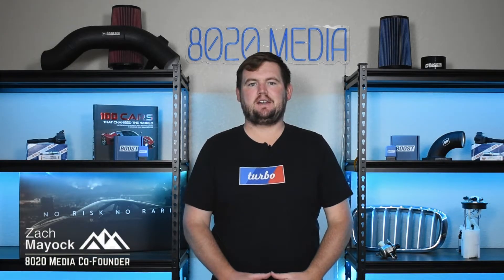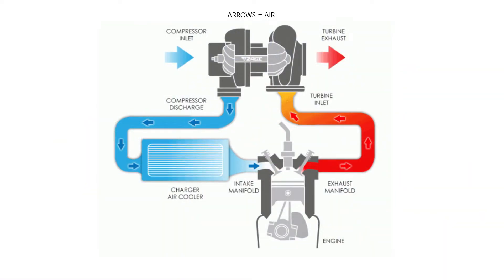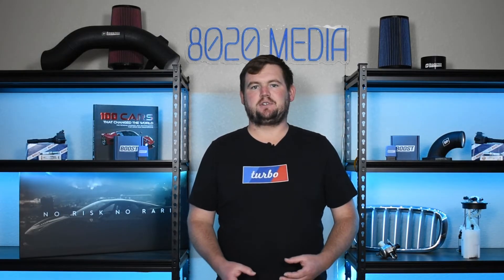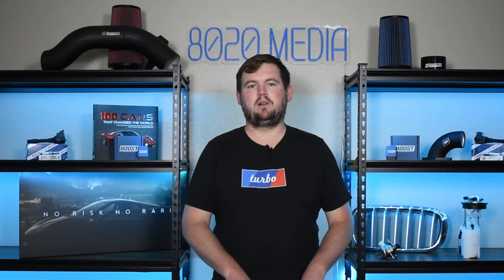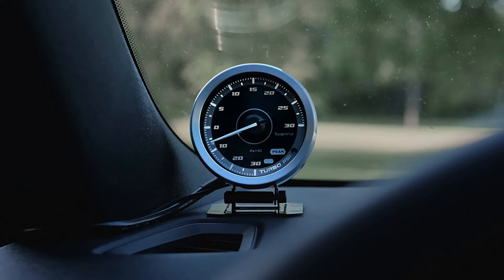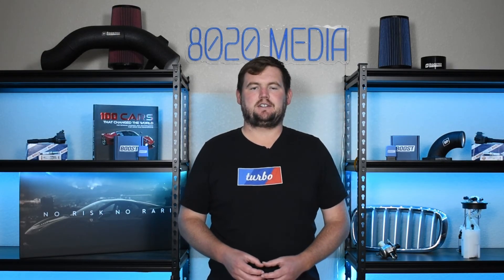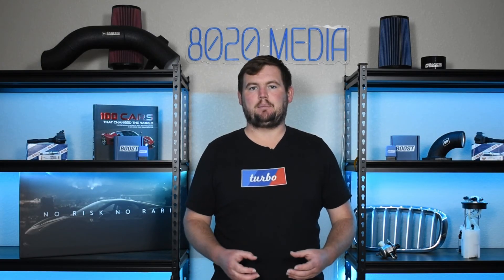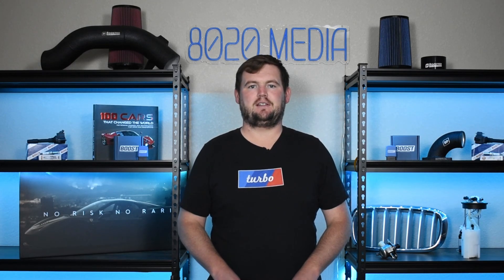Signs & Symptoms of a Bad Intercooler!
In today’s video, Zach takes a deep dive into the signs and symptoms of a bad intercooler, explaining how it works, and why it's such a crucial component in turbocharged and supercharged engines. He discuss the common indicators of a failing intercooler, such as loss of power, increased exhaust smoke, and more. He also covers the typical causes of intercooler failure, like leaks or physical damage. Plus, he breaks down the different types of intercoolers—air-to-air and air-to-water. Whether you're trying to diagnose issues or just want to understand your engine better, this video covers everything you need to know about intercoolers.

8020 Automotive owns and operates a portfolio of content websites and eCommerce stores in the Automotive industry. We provide over a million monthly readers with high-quality automotive content, focused predominantly on technical and performance modification guides.
00:12 – What is the Purpose of an Intercooler?
00:51 – Different Kinds of Intercoolers (Air-to-Air vs Air-to-Water)
02:55 – Signs & Symptoms of a Faulty Intercooler
03:10 – Symptom #1 of a Failing Intercooler: Engine Performance
03:48 – Symptom #2 of Intercooler Failure: Limp Mode, Low Boost, & CEL
04:33 – Symptom #3 of a Faulty Intercooler: Whining/Whistling Noises
05:25 – Symptom #4 of a Bad Intercooler: Smoke From the Exhaust/Coolant Leaks
06:56 – Most Common Causes of a Failing Intercooler